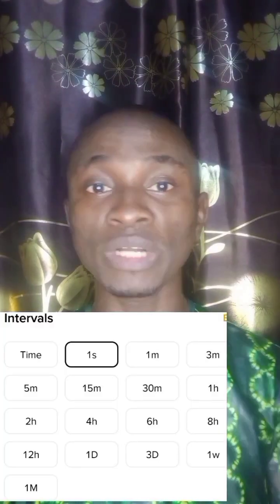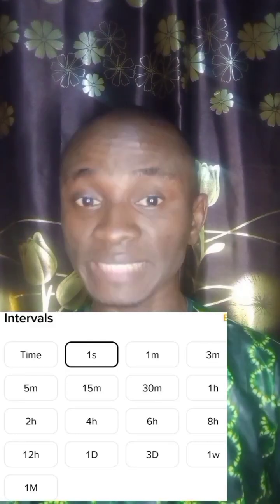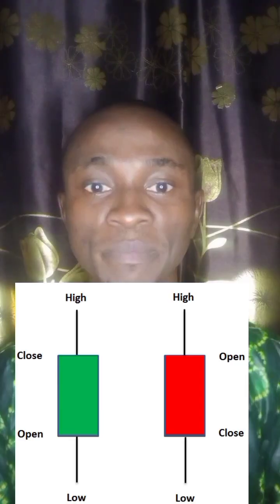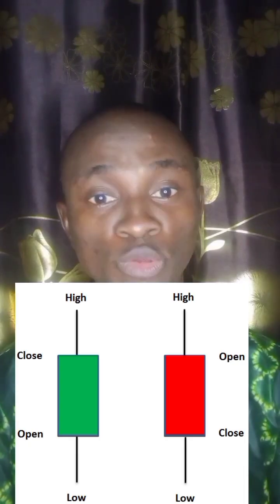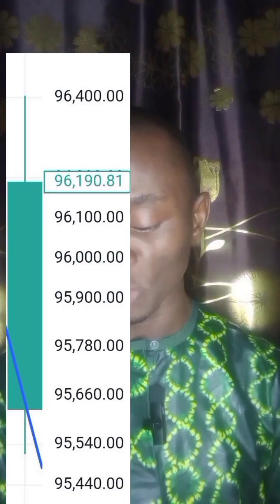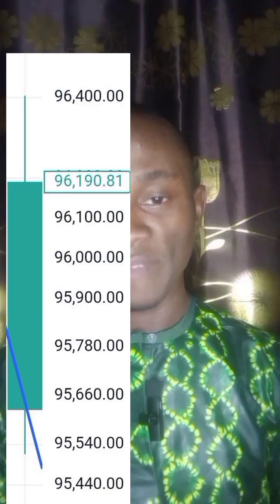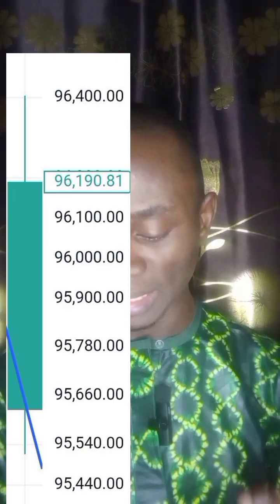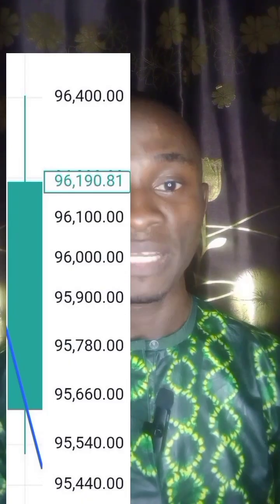Read Candlestick Charts Like A PRO(Begginer's Guide)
Do you want to read candlestick charts like a professional trader and stop guessing market direction?
In this video, I’ll break down candlestick patterns in the simplest way, so even beginners can understand and use them confidently in crypto trading.

You’ll learn: ✅ What candlesticks really represent
✅ How to read bullish & bearish candles
✅ The psychology behind every candlestick
✅ How pros use candlesticks to enter and exit trades
✅ Common mistakes beginners make with candlestick patterns

Whether you trade Bitcoin, altcoins, memecoins, or futures, mastering candlestick analysis will change how you see the market forever.

📈 This is Episode 1 of my candlestick trading series.